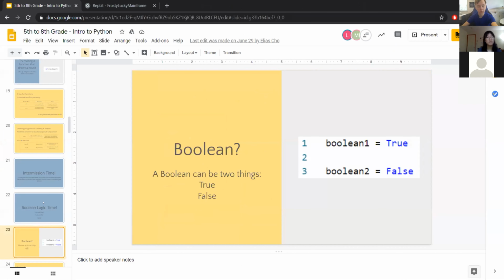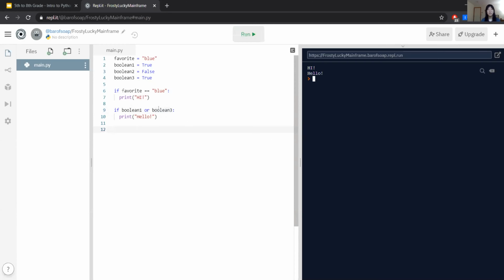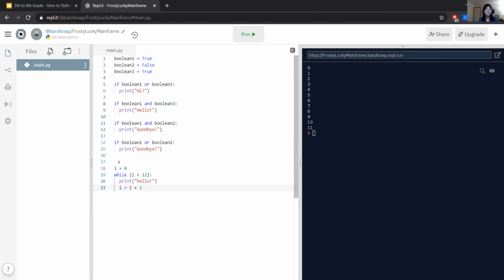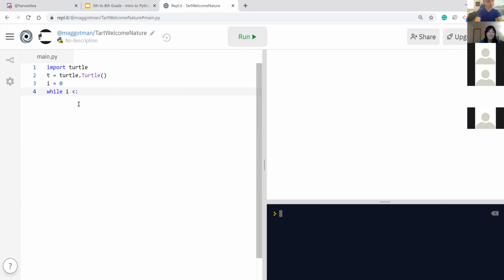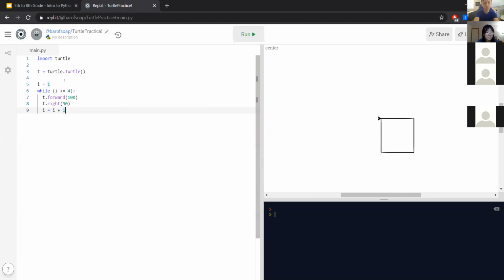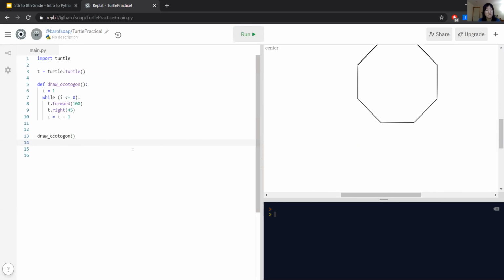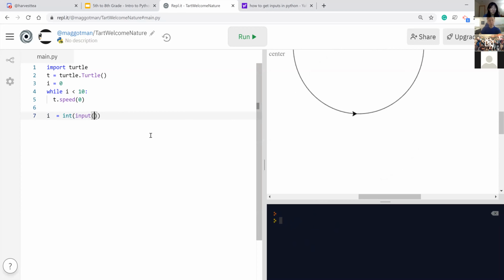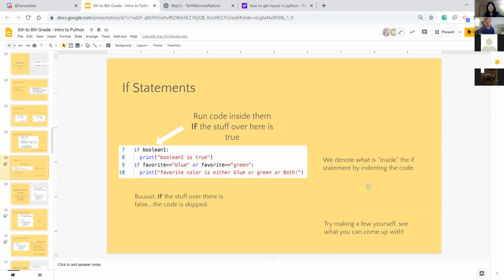Middle School Session #3 (7/29/20) - Looping and Input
This is a class on Python for beginner middle school students!